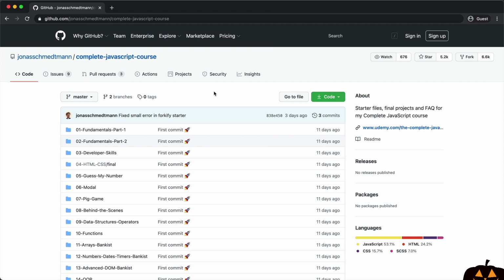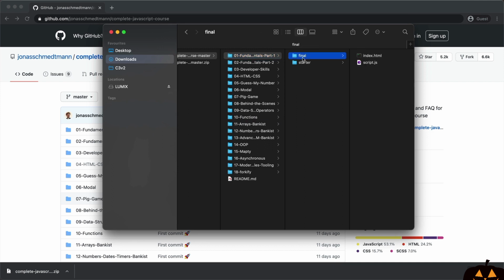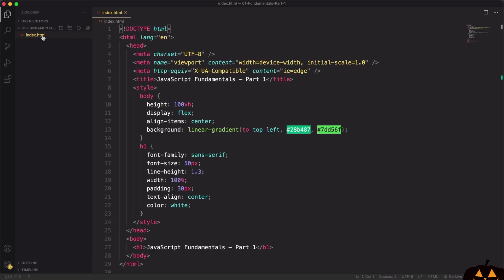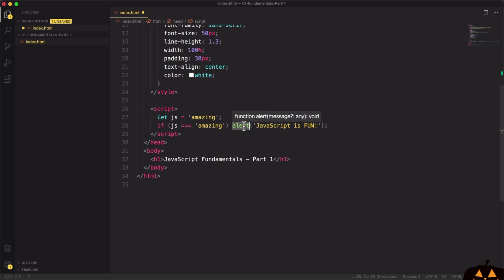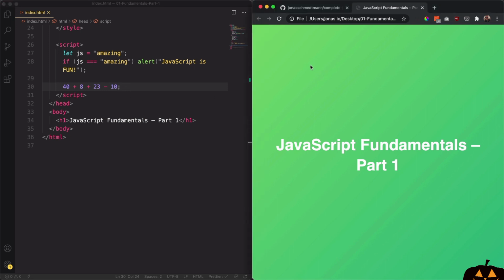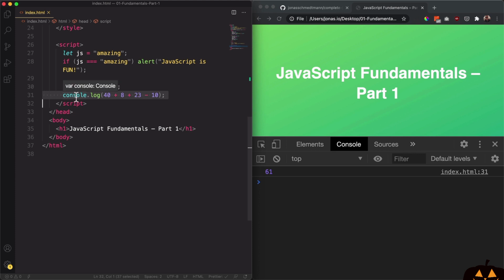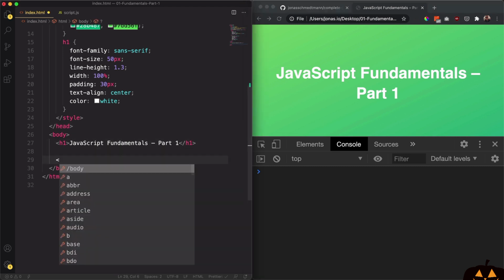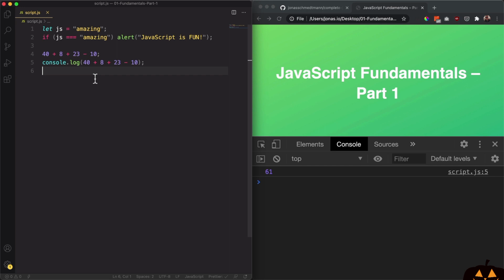JavaScript tutorial part 2🙂. linking with JavaScript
To download file click on